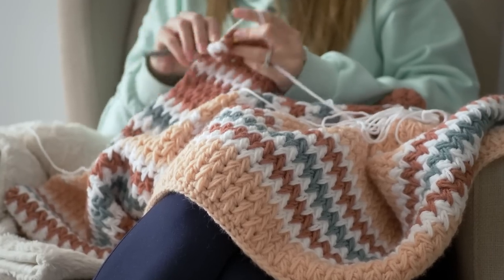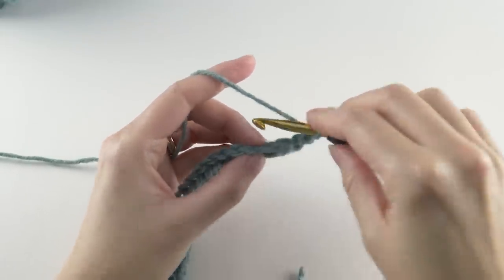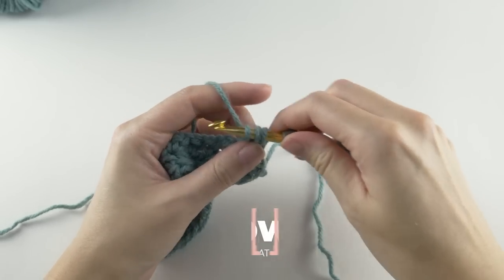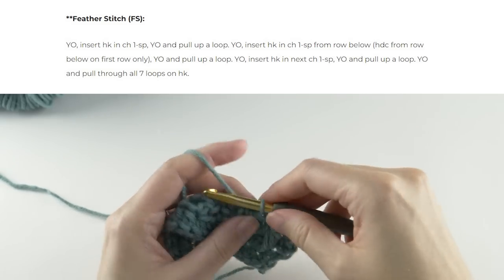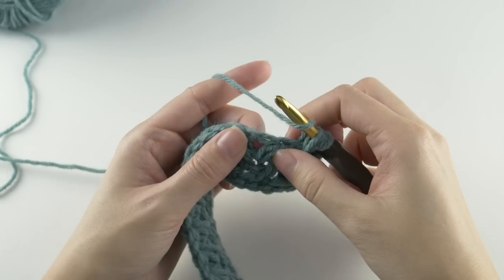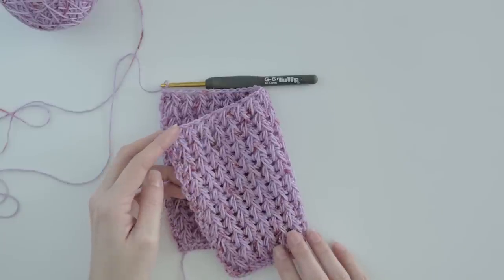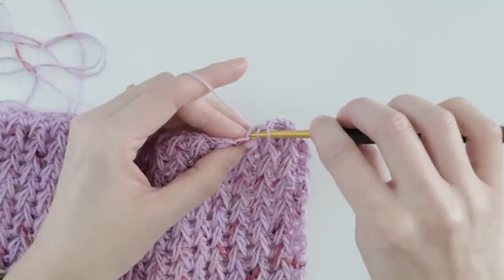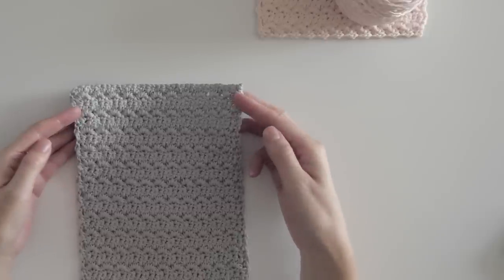The BEST Crochet Stitch for Blankets?! Crochet Feather Stitch Tutorial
If you're looking for a unique and PERFECT blanket stitch, look no further than the feather stitch. The simple repeat makes it a great option when you need to tune out and enjoy the process, and the texture makes it warm and cozy.

BUY A "CROCHET IS COOL" HOODIE, AND GET A FREE MYSTERY SKEIN OF YARN!